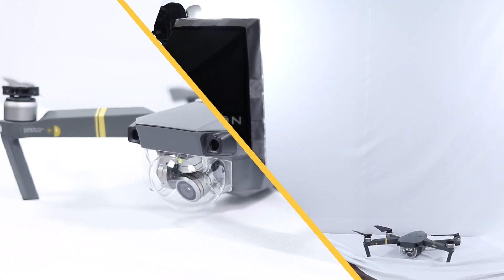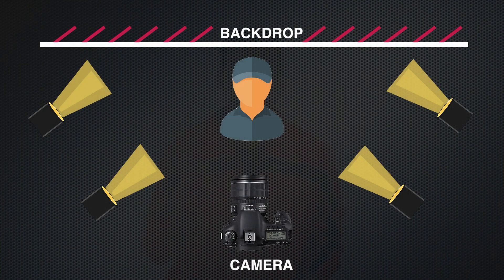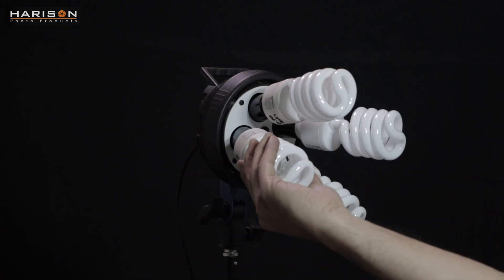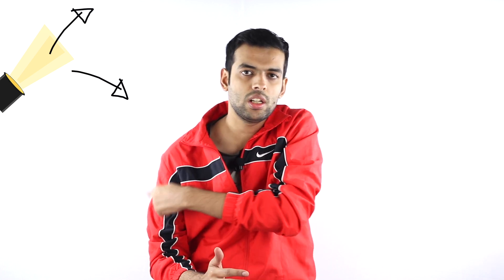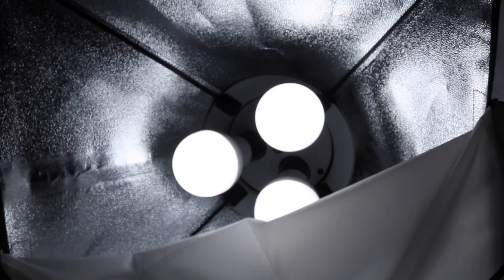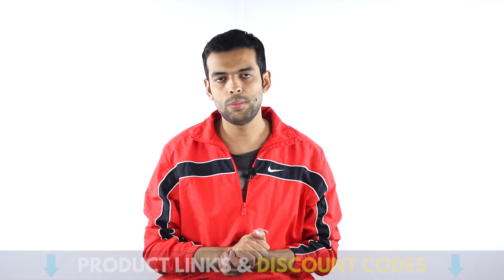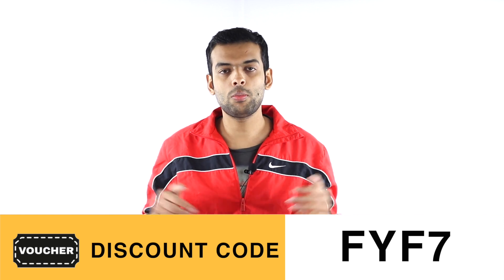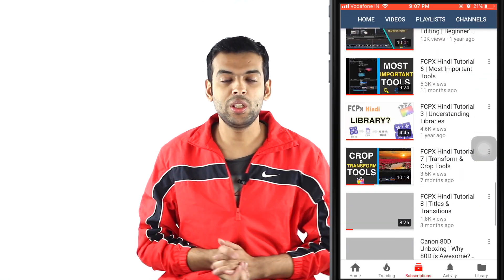How To Get Seamless White Background | Tutorial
(Discount only on HARISON Website)

1. Quadlux Double Kit Combo

OR

1. Quadlux Double Kit Combo
2. Quadlux Single Kit
3. Trilux Light Kit
4. EM-8 Backdrop Stand
5. White Backdrop
6. Canon 80D